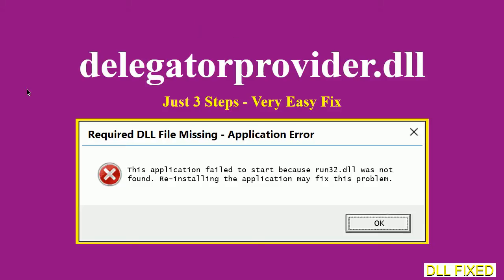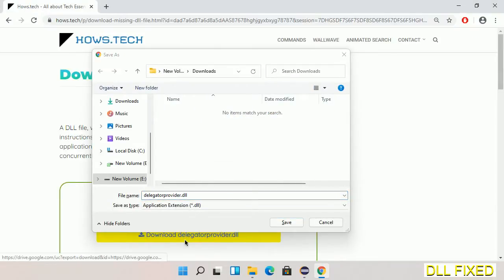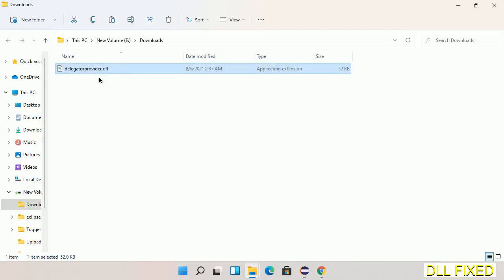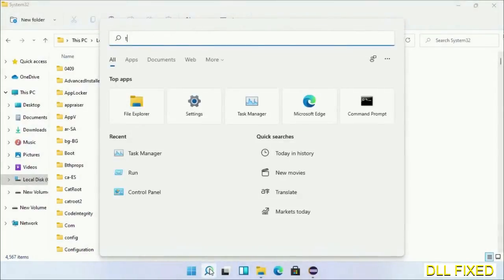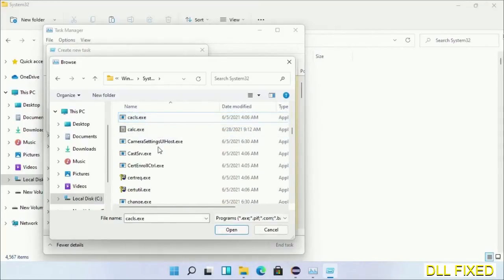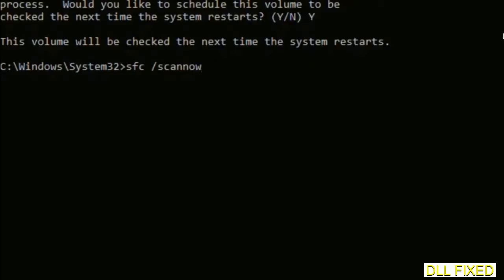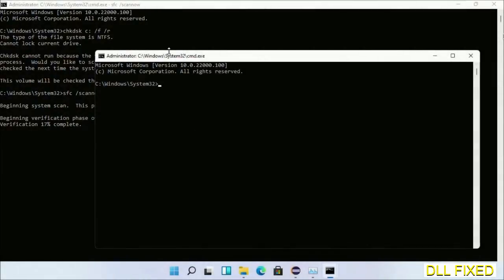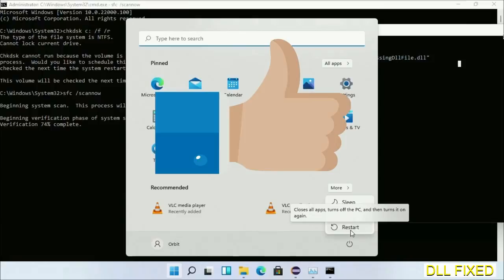delegatorprovider.dll missing in Windows 11 | How to Download & Fix Missing DLL File Error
This video will help you to fix delegatorprovider.dll not found error. You will be able to run your application program. We will fix this missing dll problem in 3 steps.

1. Operating System with 32 bit / 64 bit
2. Computer Model or Manufacturer
3. Program you are trying to open.

the program can't start because delegatorprovider.dll is missing from your computer
the program can't start because delegatorprovider.dll is missing windows 11
the program can't start because delegatorprovider.dll is missing windows 10
the program can not start because delegatorprovider.dll is missing windows 11